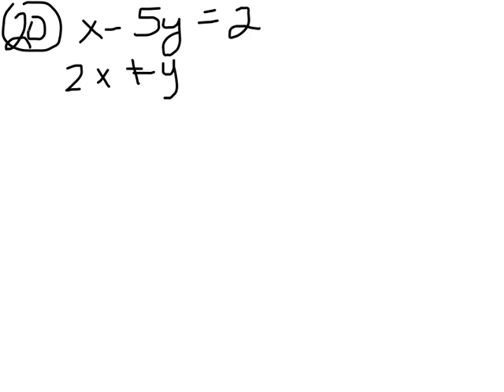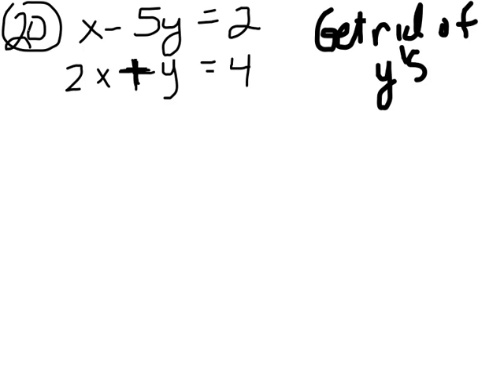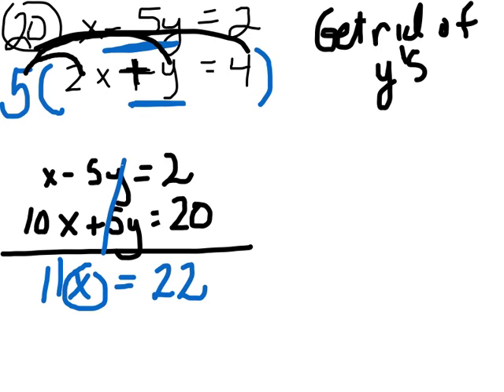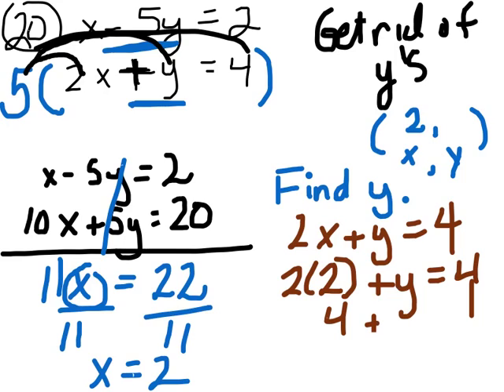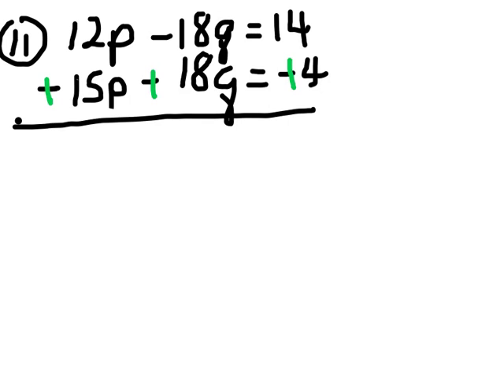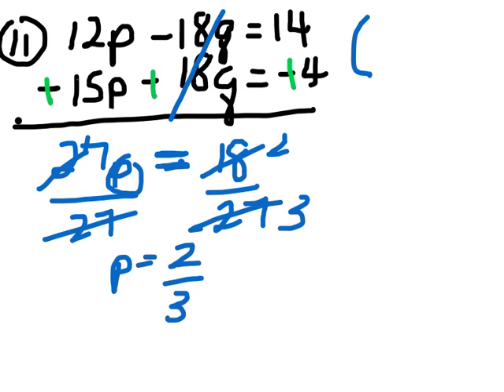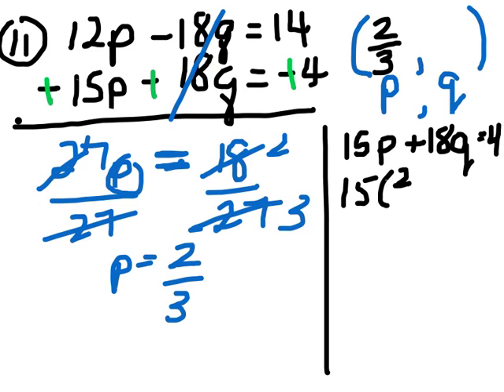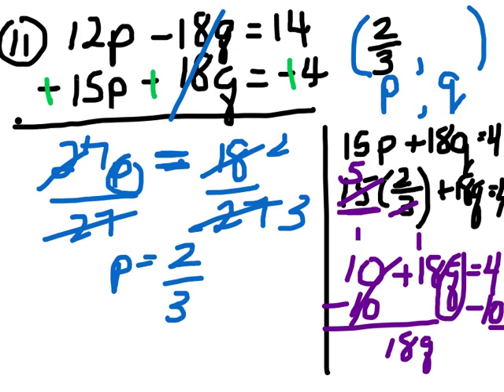Algebra 1 9.4#20,11